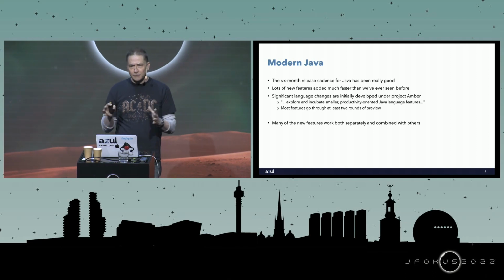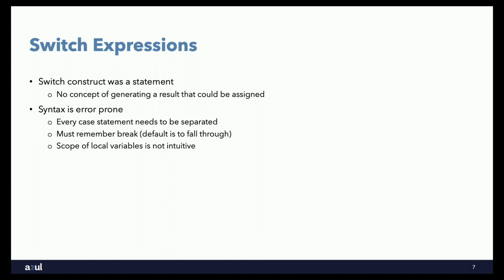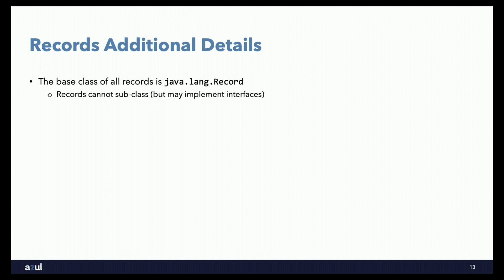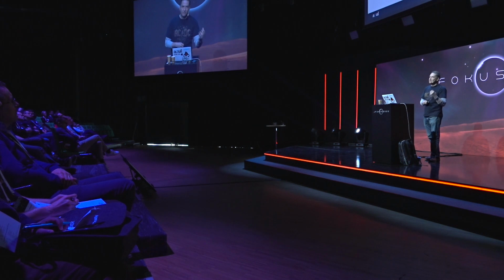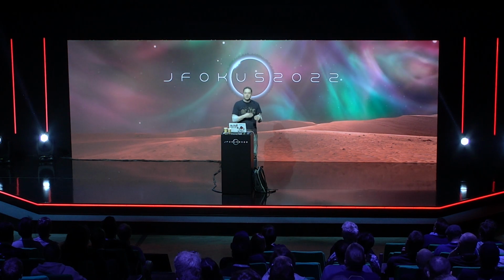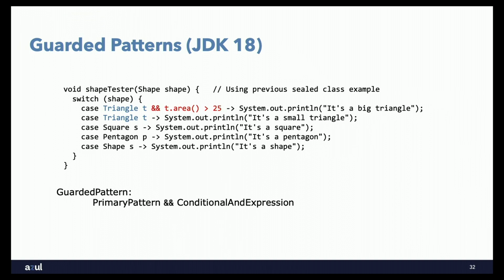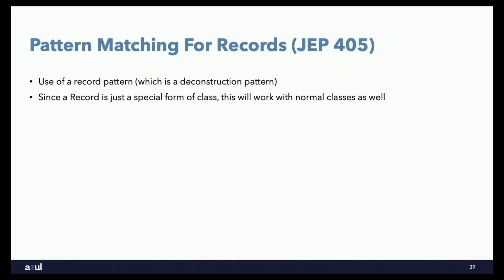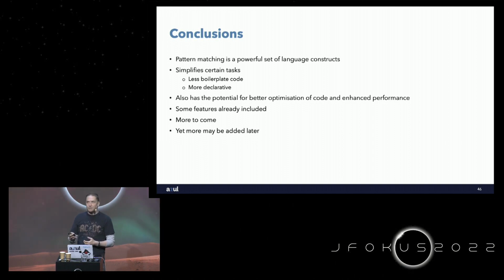The Art of Java Type Patterns by Simon Ritter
The goal of project Amber within OpenJDK is to explore the inclusion of smaller, productivity-oriented Java language features. One part of this that has delivered new functionality in recent versions is pattern matching.

Pattern matching is where application logic combines testing if an expression has a specific type or structure and then extracting components of its state for processing.

In JDK 14, JEP 305 introduced pattern matching for instanceof, as a preview feature and was made a full feature in JDK 16. This simplifies the use of this operator by eliminating the need for an explicit cast and assignment. In JDK 17, JEP 406 added pattern matching for switch. It is now possible to include patterns in switch case labels.

In this session, we’ll look at the details of these two new language features as well as a more general look at pattern matching in general. We’ll also explore future features in this area, such as record patterns and array patterns, which may be included in JDK 18.

By the end of the session, you’ll be all ready to make use of these powerful new features.

Simon Ritter, Azul Systems
Recorded at Jfokus 2022 in Stockholm 4th of may